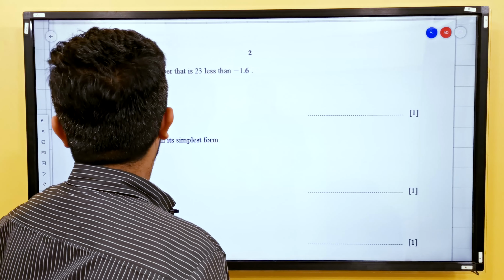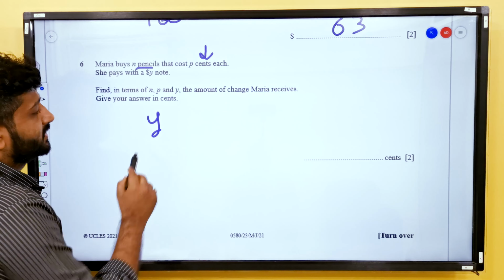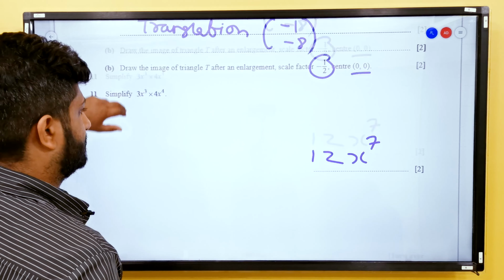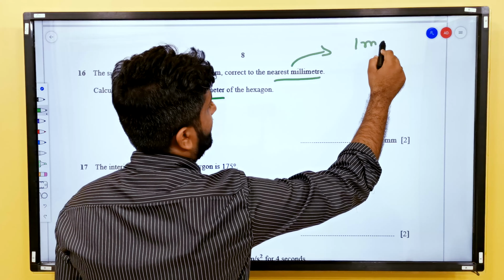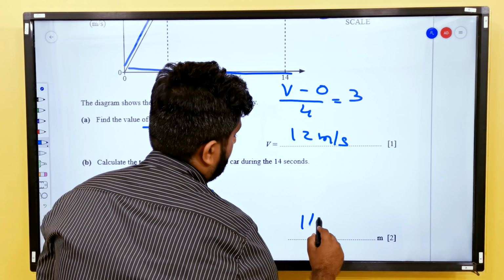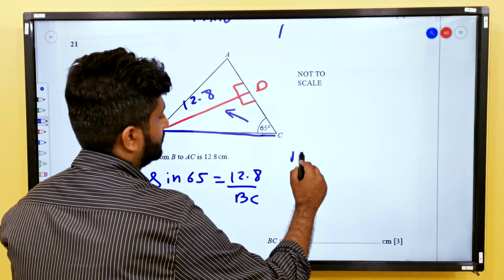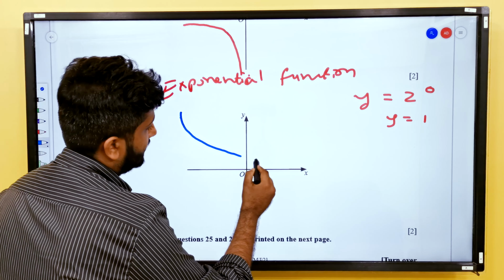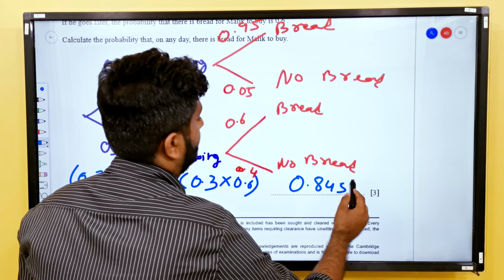IGCSE Math Paper 2 - 0580/23/M/J 2021 Full solution with Explanation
Cambridge IGCSE Math PastPaper 0580/23/MJ/21 Solution
May/June 2021 IGCSE Math Paper 2 Solution
00:00 Start
00:18 Intro
00:33 Question 1
00:54 Question 2
01:35 Question 3
01:57 Question 4
02:29 Question 5
03:15 Question 6
04:25 Question 7
04:54 Question 8
05:45 Question 9
06:25 Question 10
09:11 Question 11
09:32 Question 12
10:29 Question 13
10:50 Question 14
11:47 Question 15
13:50 Question 16
14:42 Question 17
16:27 Question 18
18:41 Question 19
20:49 Question 20
21:55 Question 21
23:02 Question 22
24:07 Question 23
25:45 Question 24
27:42 Question 25
29:40 Question 26
32:03 Outro